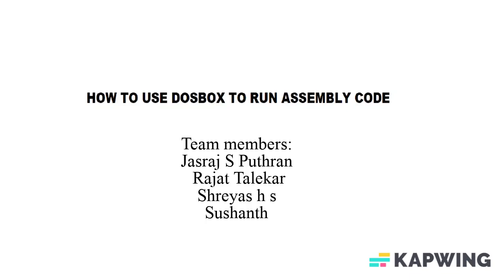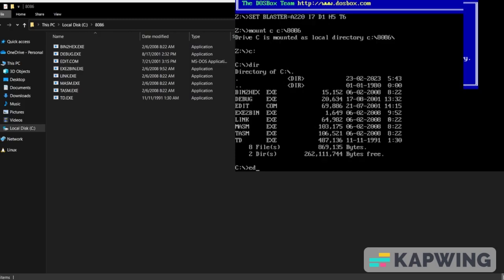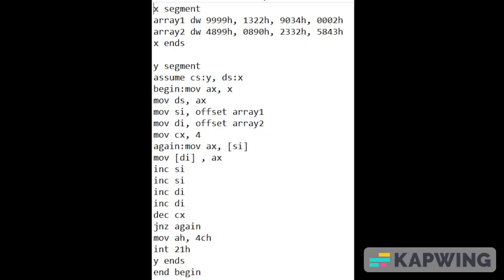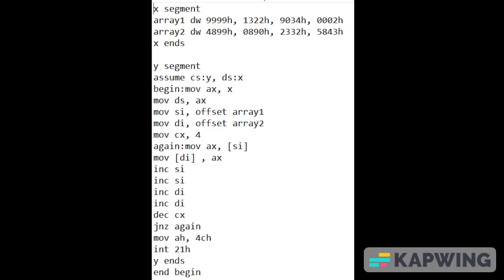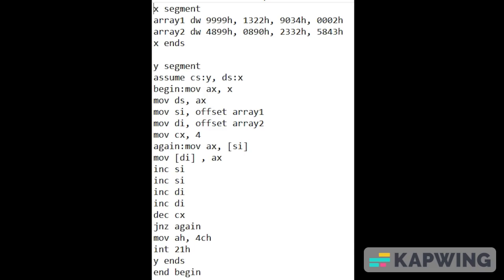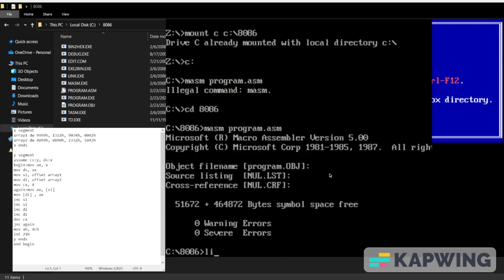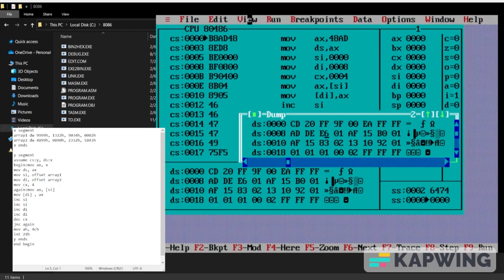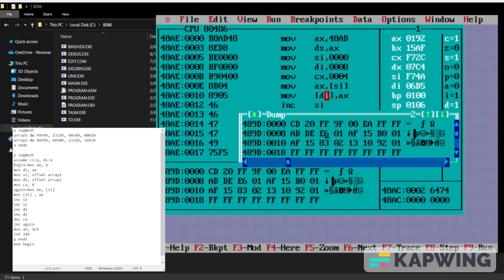Working of masm software with a simple code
Group members :
1.Jashraj
2.Shreyas H S
3.Shushanth
4.Rajat